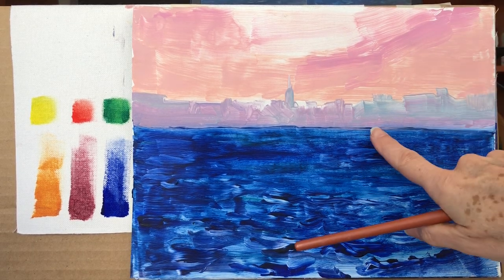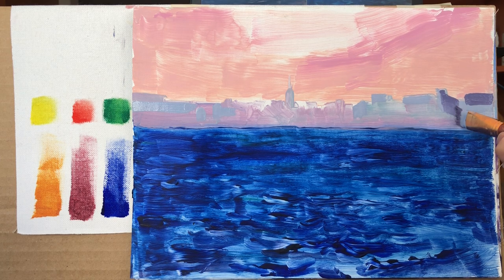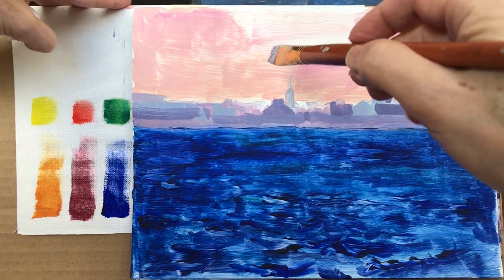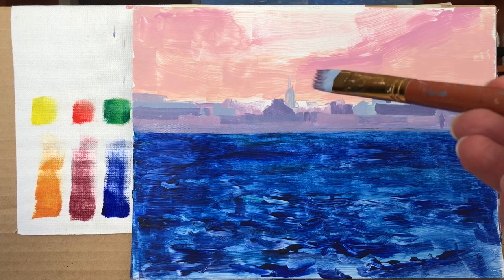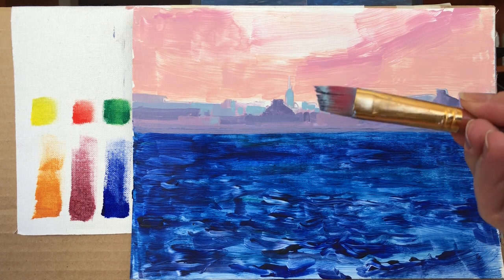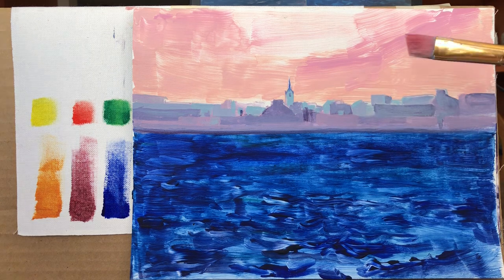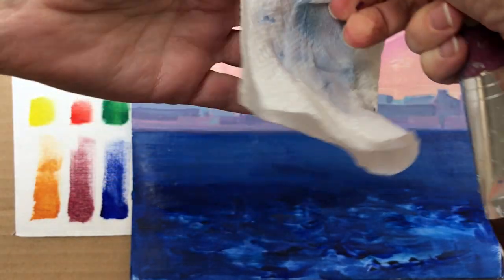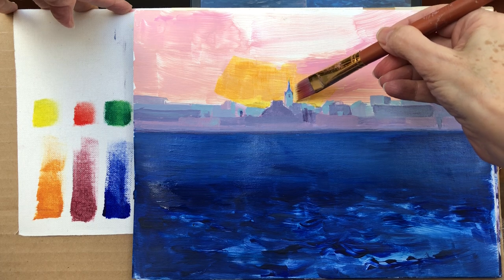How to paint a winter sky Waterscape painting tutorial demo PART 2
I invite you to watch, relax, enjoy and perhaps paint with me as I show you how I glazed the canvas before I started this painting of a beautiful Winter Sunset across the Boston Harbor.
I will walk you though the steps as I paint so you can make your own painting along with me, or after you watched the video,  Pause as needed and enjoy!
For this painting I used:
GOLDEN Heavy Body Acrylics: Ultramarine Blue, Alizarin Crimson, Indian Yellow, Viridian Green, and Titanium white.
Royal and Langnickel angle brush #9
Royal and Langnickel flat #20
Centurion Linen Canvas acrylic primed (2 layers) 9x 12 in
Masterson wet palette
You will also need:
Old towel, newspapers,  or table cloth to protect your painting table.
Paper towels or old rags for cleaning the brushes, water in 2 or 3 separate containers.
Wear clothes that you would not mind if paint gets to them: acrylics stain permanently.